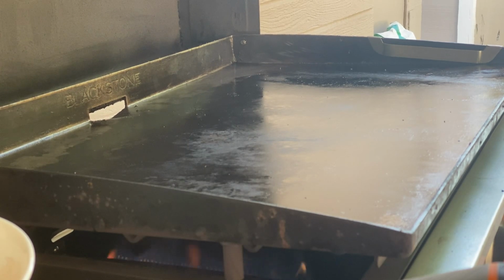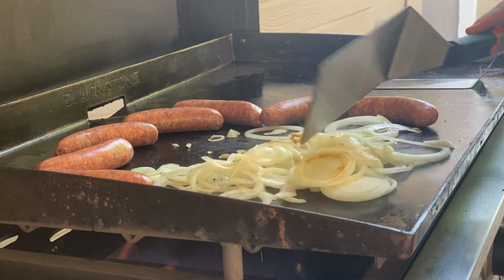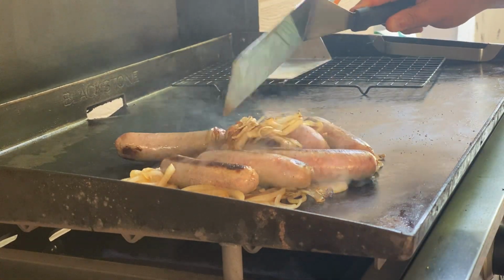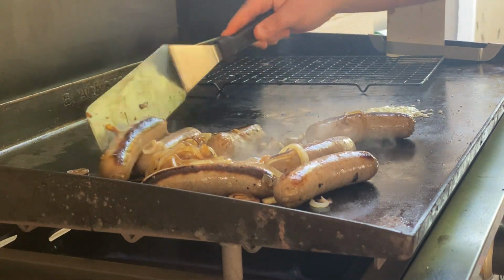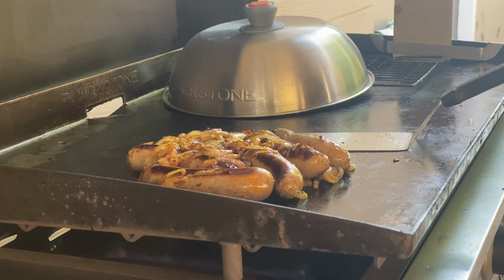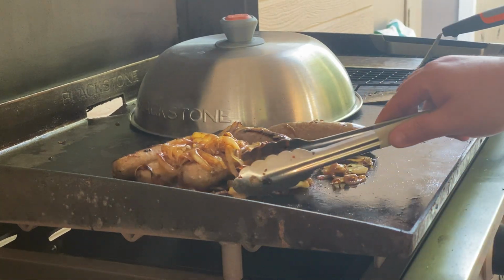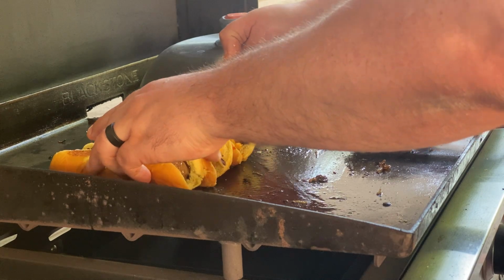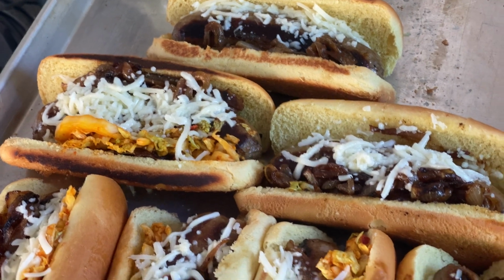Blackstone - Italian Sausage dogs with carmelized onions and Pubbs Garlantro Slaw!